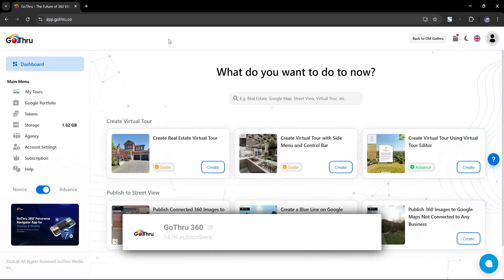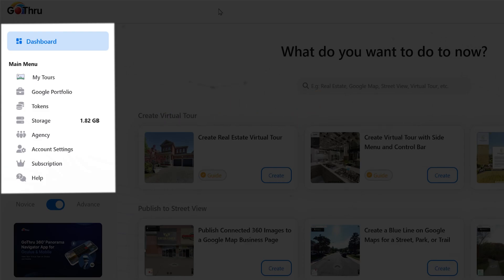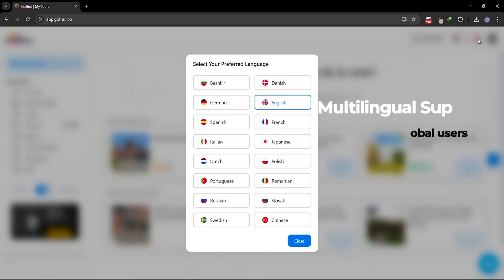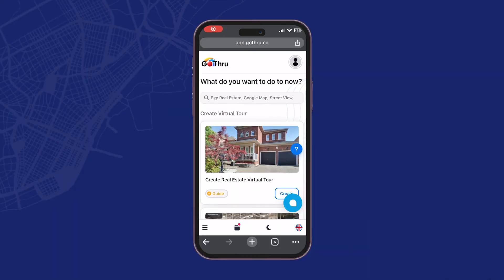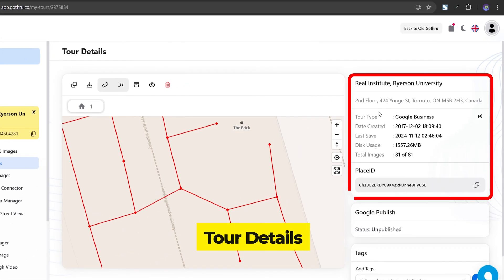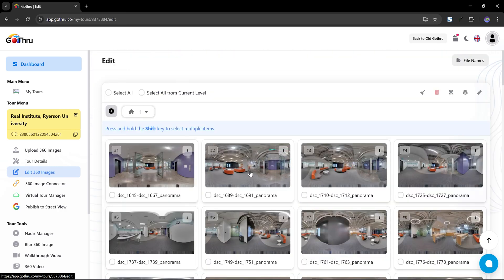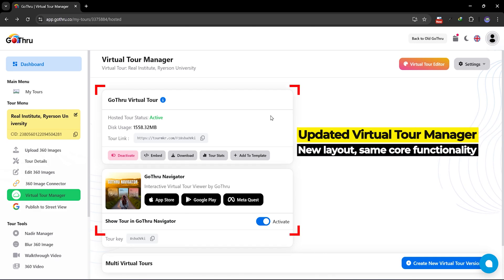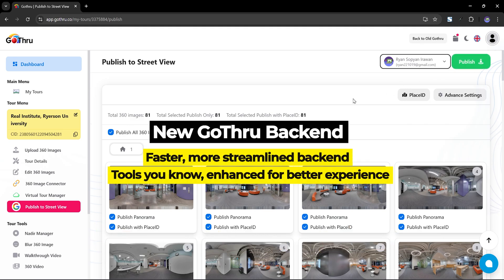GoThru Backend is Changing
🚀 Introducing the New GoThru Backend! 🌟

Hey GoThru community! In this video, we’re diving into the brand-new GoThru backend—redesigned to be modern, cleaner, and faster. Whether you’re managing tours, editing images, or publishing to Street View, this update makes everything more intuitive and efficient.

What’s New?
✅ Improved Navigation: Menu moved to the left for easier access and more visible options.
✅ 'My Tours' Updates: Grid view by default, with an option to switch back to the list view.
✅ Dark Mode: Perfect for evening work—reduce eye strain with a sleek interface.
✅ Multilingual Support: GoThru is now available in 16 languages (and counting).
✅ Mobile-Friendly: Access full backend functionality on your phone.
✅ Enhanced Tour Details: Easier renaming, CID copying, and detailed insights.
✅ 360 Image Connector (formerly Moderator): Now powered by AI for seamless image connections.
✅ Virtual Tour Manager Updates: Refreshed look and customizable embed code options.
✅ Publish to Street View: Same reliable functionality with a new, clearer name.

Why Upgrade?
This new backend isn’t just an update—it’s a transformation designed to streamline your workflow while maintaining the tools you know and love.

🔗 Related Links:
(the login for the new backend)